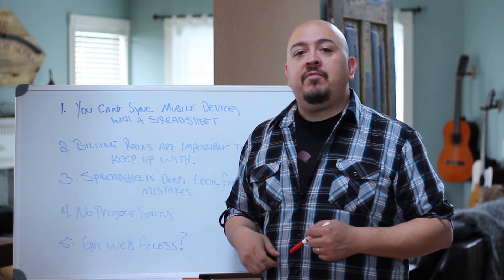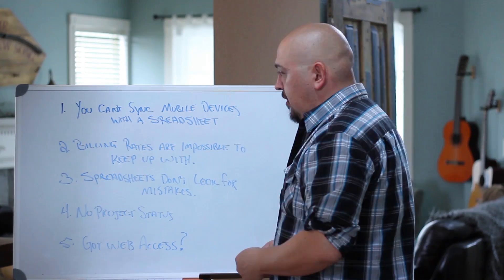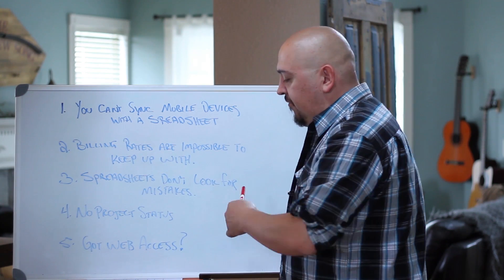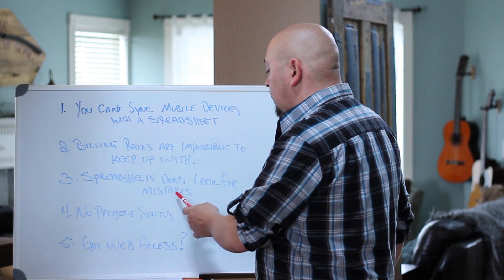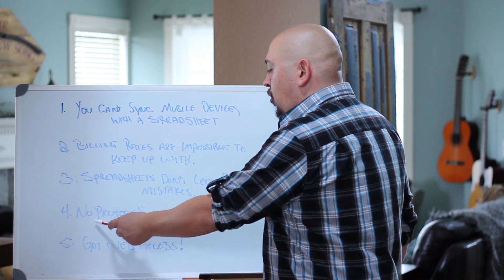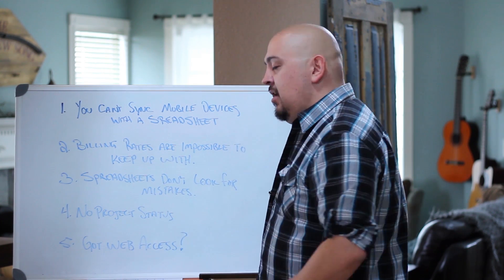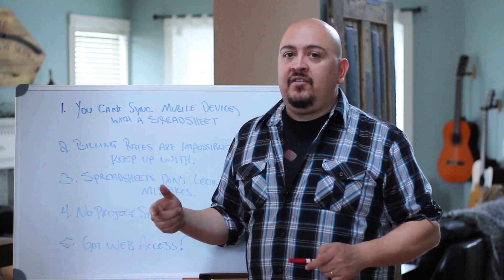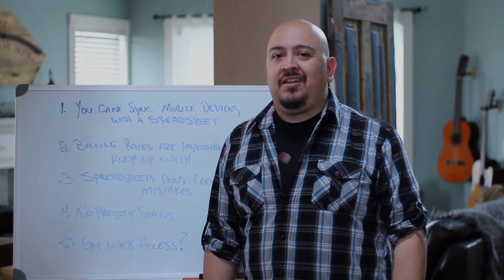Better Than a Spreadsheet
Hey I’m Mike with Standard Time thanks so much for joining me! Are you using a spreadsheet to track your employee’s time? I have a better way.  It’s called Standard Time®.  Let me show you a few things. 1. You can’t sync mobile devices with a spreadsheet. Within Standard Time you can.
2. Billing rates are impossible to keep up with. Do you have different billing rates for each client? It gets ugly pretty fast. Standard Time makes this easy to organize and keep in order.
3. Spreadsheets don’t look for user mistakes. That’s because it’s not a timesheet. Standard Time is a real timesheet and it’s made to look for those mistakes.
4. No project status. A spreadsheet won’t give you charts and graphs and tell you where you’re at. Standard Time does.
5. Got web access? No matter where you’re employee are at; whether working in the field or they’re working from home they can clock in and out and you can keep a status of where they’re at with their projects.

I hope you’ll take the time to look at Standard Time.